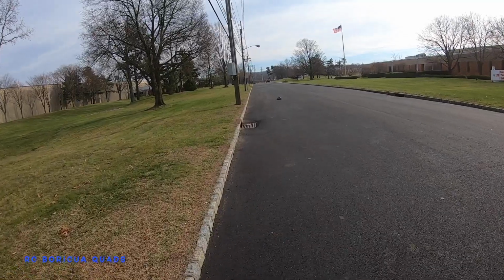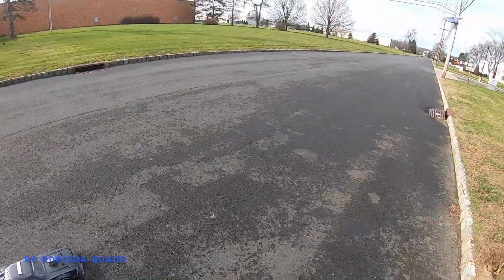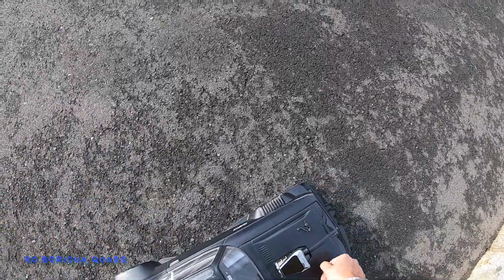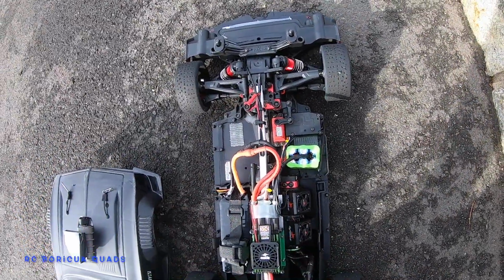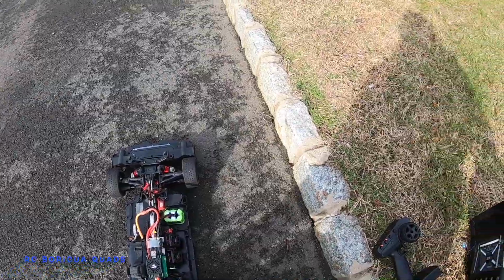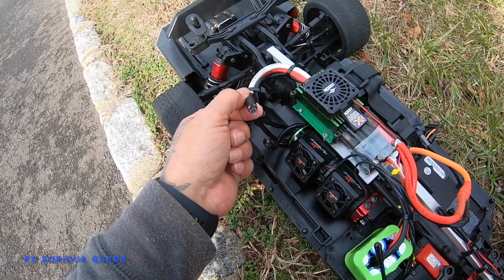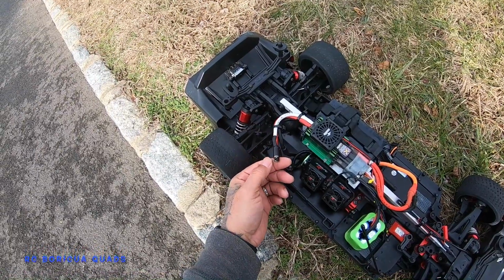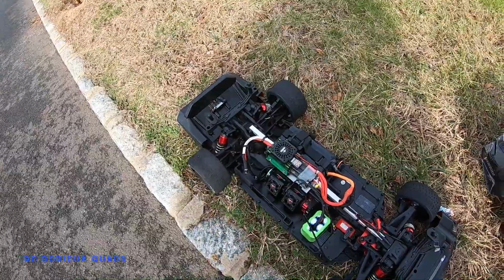ARRMA RC POLICE CAR DRIFT BASH